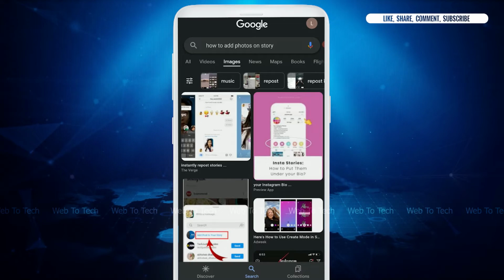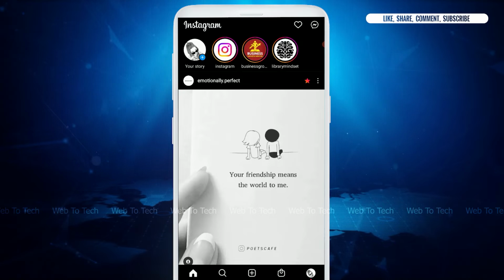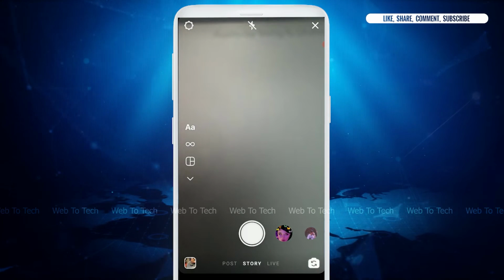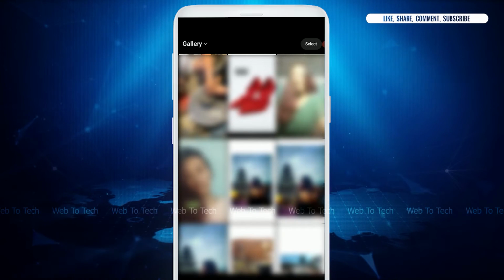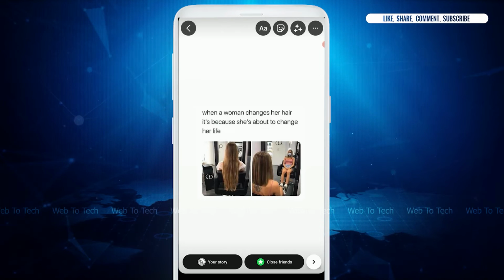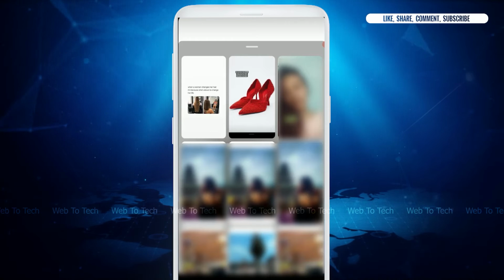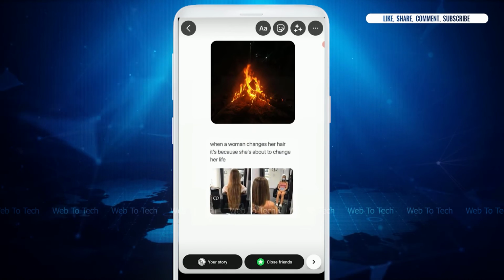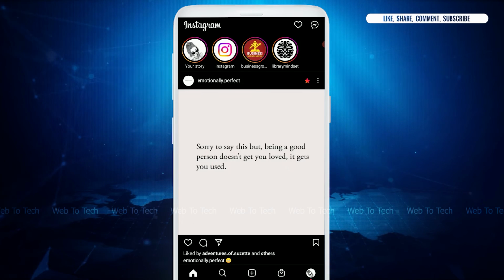How To Add Photos On Instagram Story | Add Multiple Pictures On Instagram Stories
How To Add Photos On Instagram Story | Add Multiple Pictures On Instagram Stories | Web To Tech

👉Here are the steps to add photos on Instagram stories:
1. Open Instagram app.
2. Now at the top left there is "Your Story" tap on that option. Or, you can swift left on your screen, story page will open.
3. So here you can choose your photos by tapping on gallery photo option at bottom left corner.
4. After you select your photos, just simply tap on "Your Story" at bottom left corner.